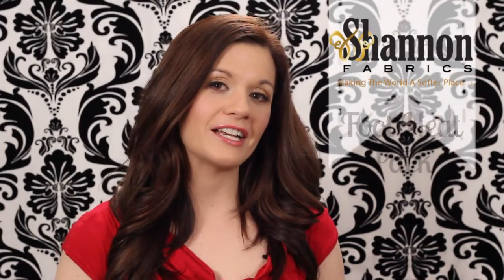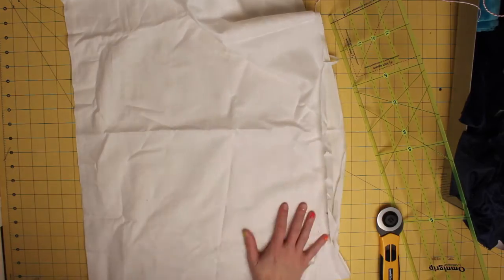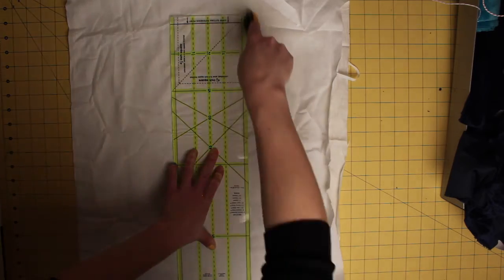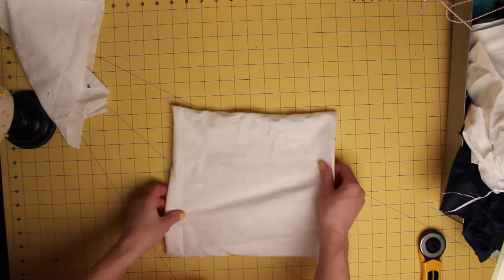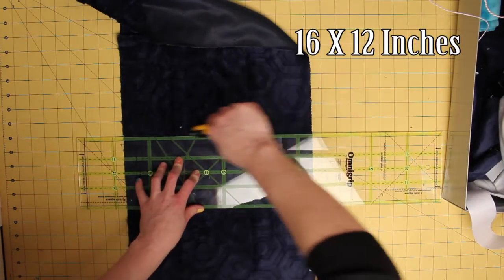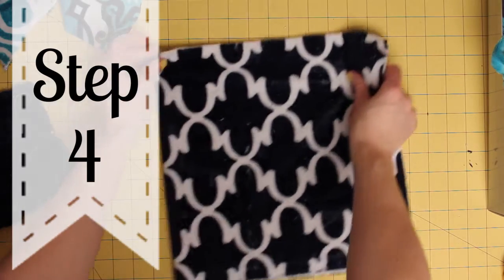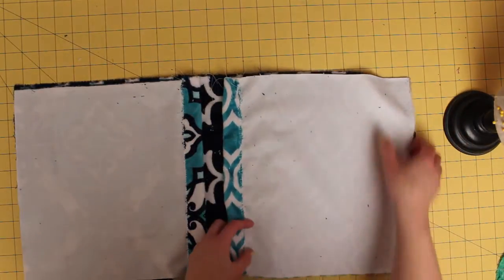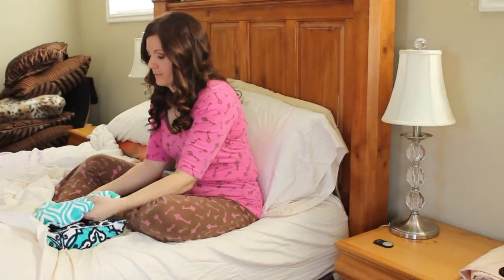Cuddle® Minky Plush Fabric Foot Warmer and Spa Wrap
How to make a foot warmer and spa wrap out of Cuddle® minky plush fabric and rice bags (sewing tutorial).